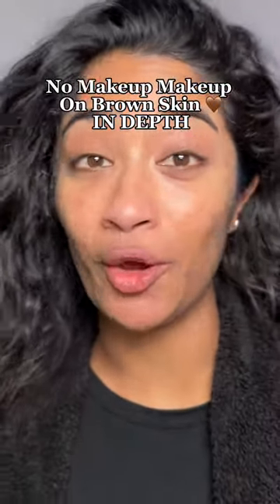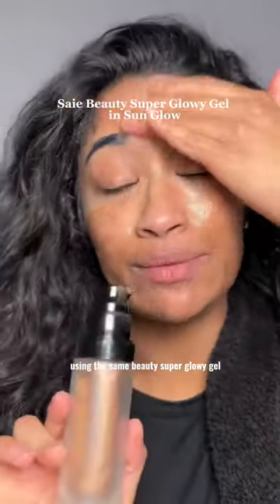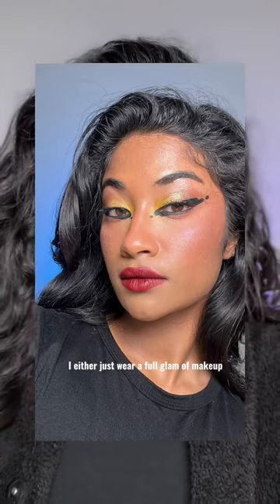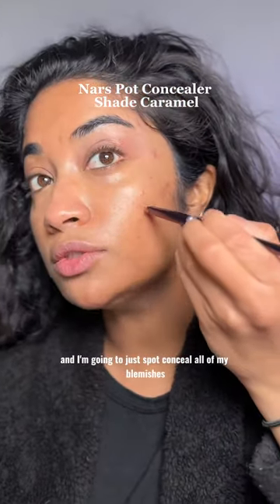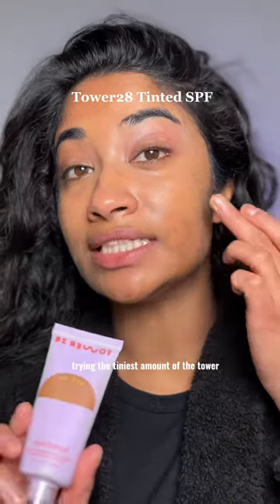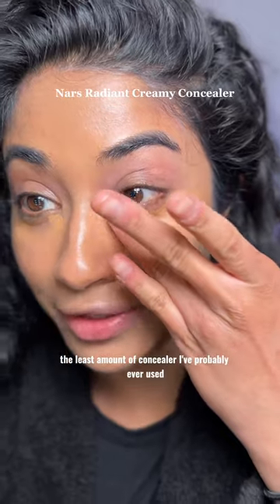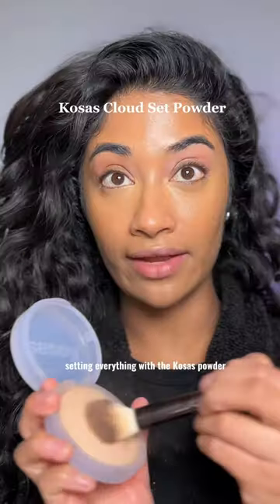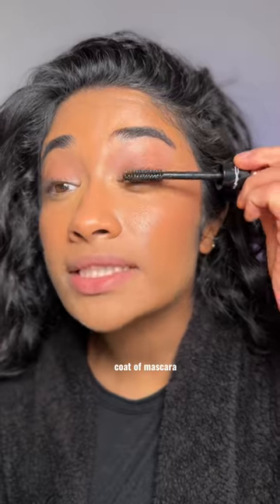No makeup makeup tutorial on brown skin with hyperpigmentation 🤎